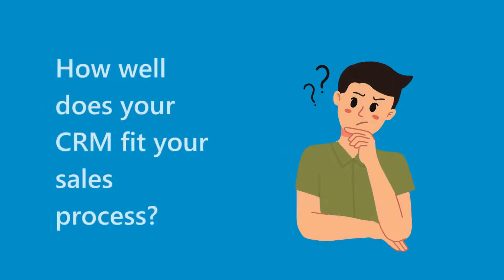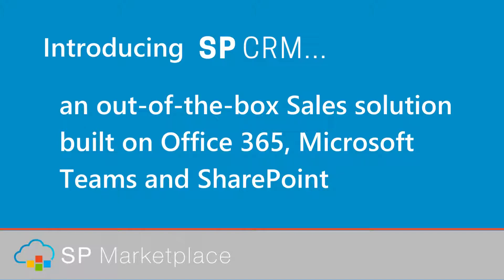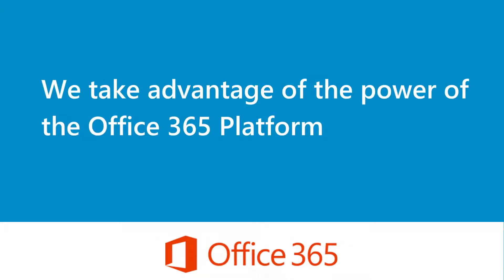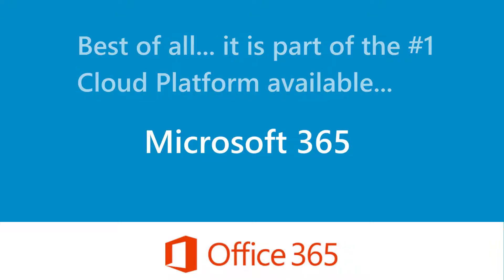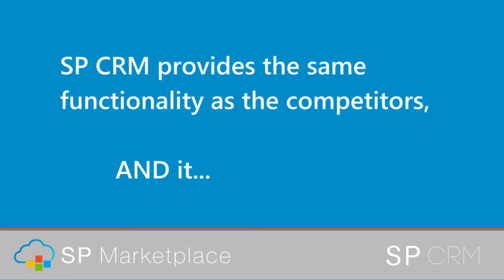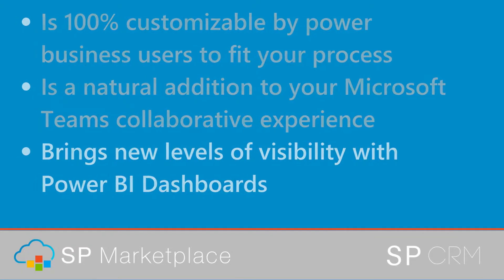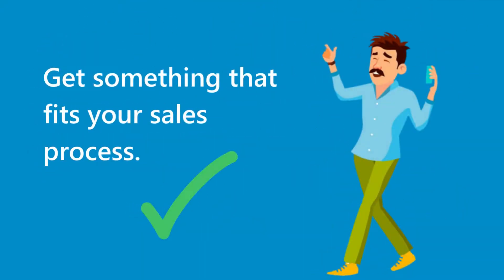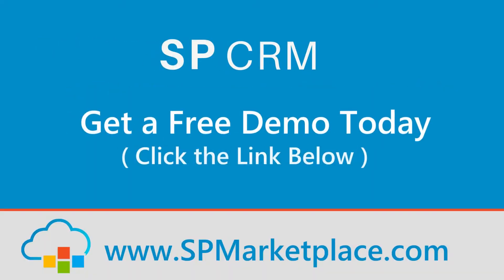SharePoint CRM on Office 365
How well does your CRM fit your sales process?

Tired of expensive CRMs that don't meet the needs of your Sales organization?

SP CRM is an out-of-the-box Sales solution built on Office 365, Microsoft Teams and SharePoint.

(It is not Microsoft Dynamics)

Unlike inflexible traditional applications coded from scratch,

We take advantage of the power of the Office 365 platform to deliver a next generation CRM that is...

- 100% customizable

Best of all... it is part of the #1 Cloud Platform available - Microsoft 365.

End Spreadsheet chaos!

Stop paying for features you don't need!

So why is that important?

SP CRM provides the functionality of the competitors and it:

- is 100% customizable by power business users to fit your process

- is a natural addition to your Microsoft Teams collaborative experience

- brings new levels of visibility with Power BI Dashboards

- fits right in with the Office 365 Digital Workplace Experience

And since we don't have to build the platform, we pass those savings on to you.

Get something that fits your sales process.

That you can grow with.

Introducing... SP CRM, a next generation SharePoint / Microsoft Teams application.

* Close more sales

* Boost revenue with renewals

* Increase profits

SP CRM Get a free demo today.